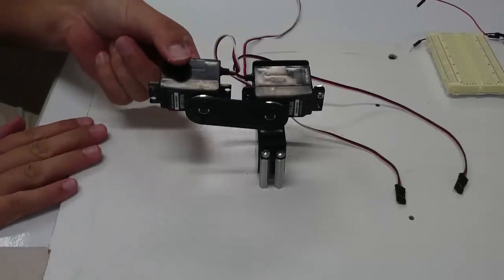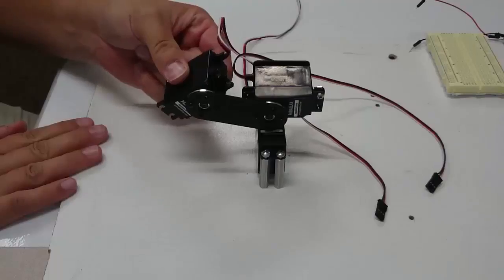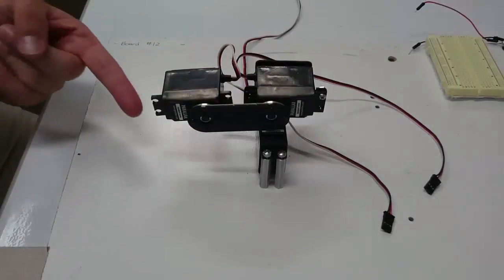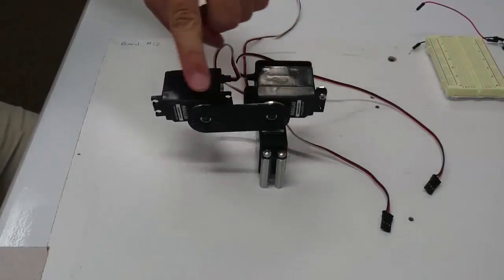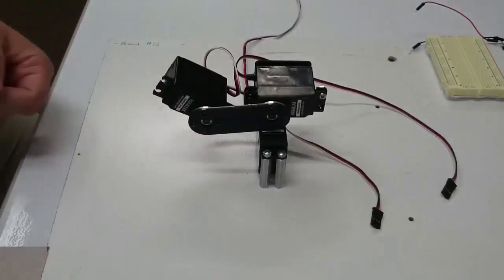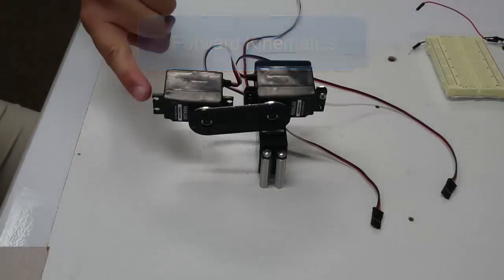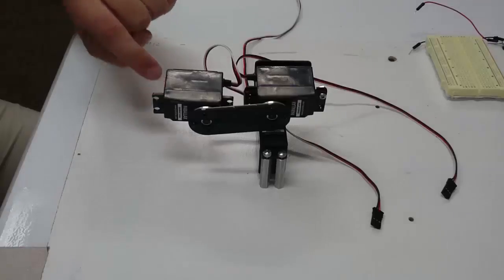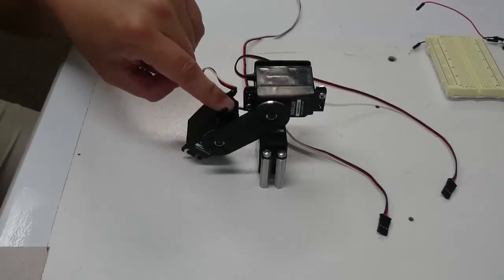1 1 3 Lecture Video 1 of 4 Intro to the Homogeneous Transformation Matrix